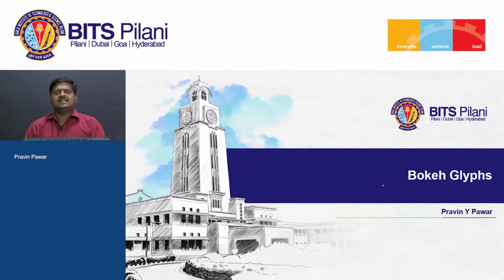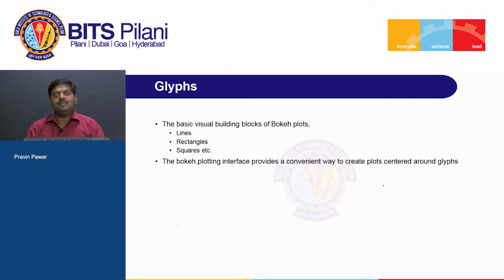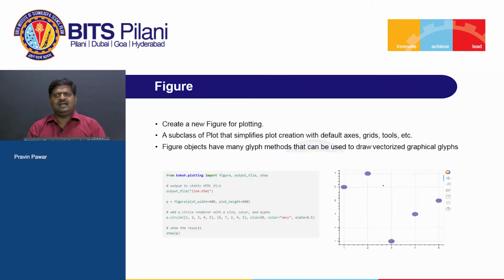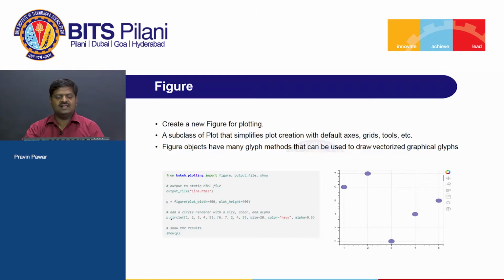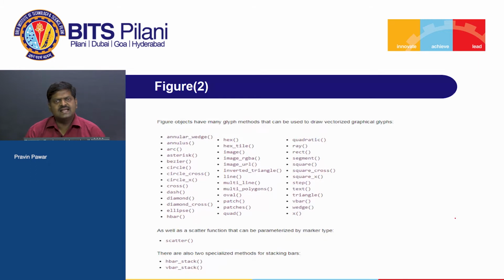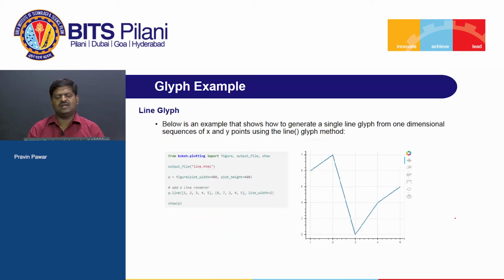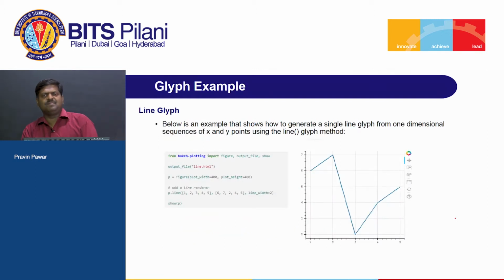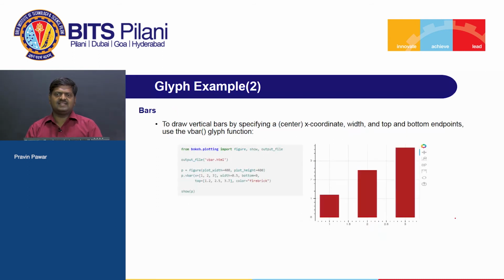DV_RL_6.2.10